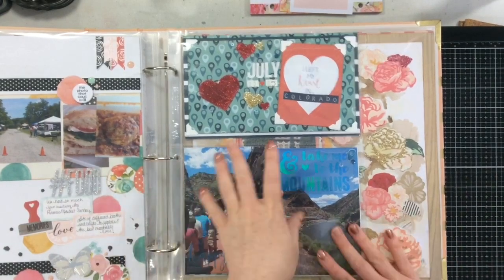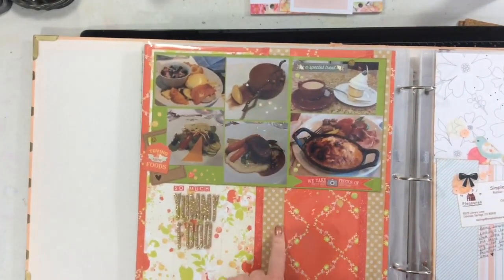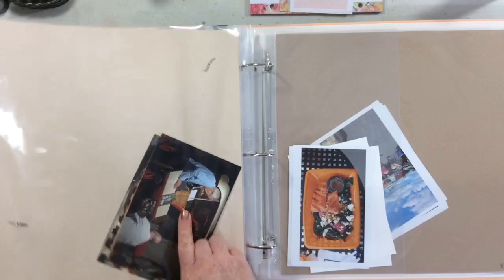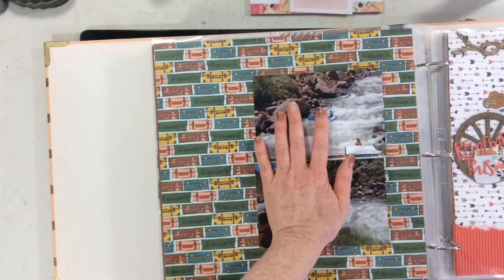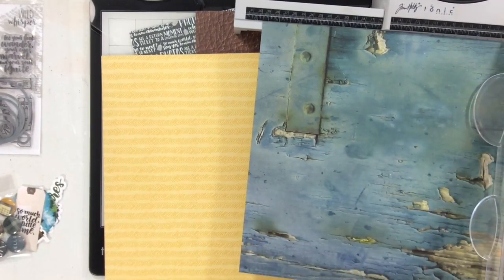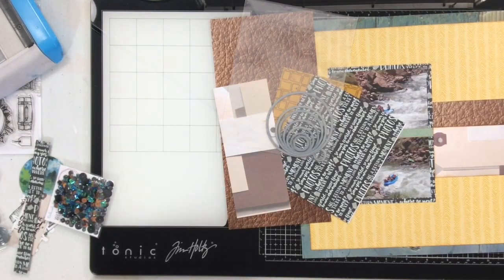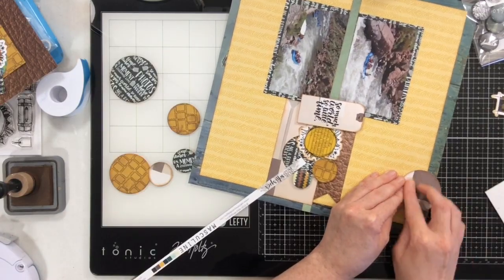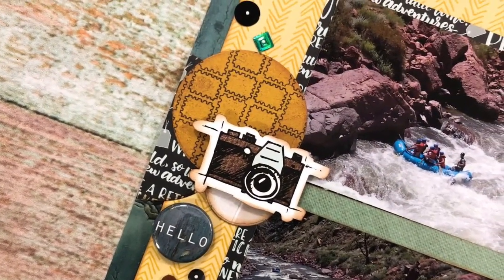12X12 Layout Process AND Bonus Travel Album Flip ( Wild Whisper Designs)